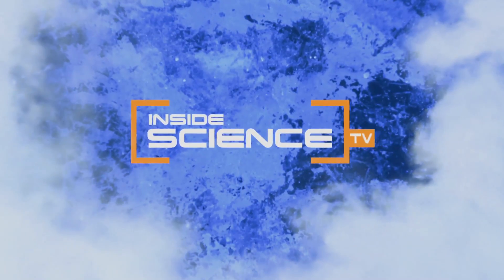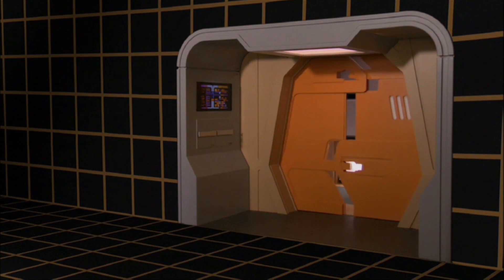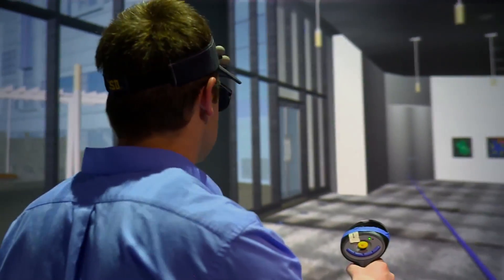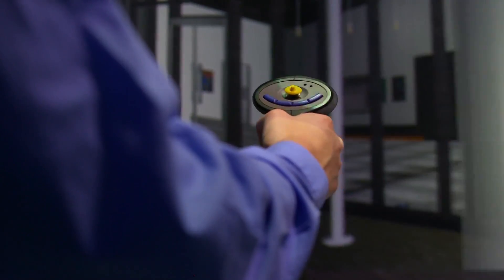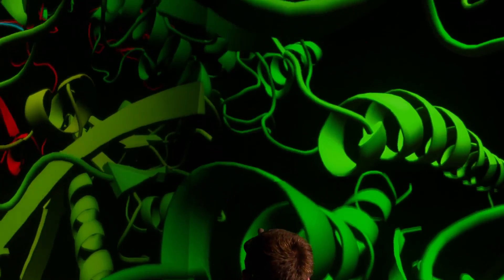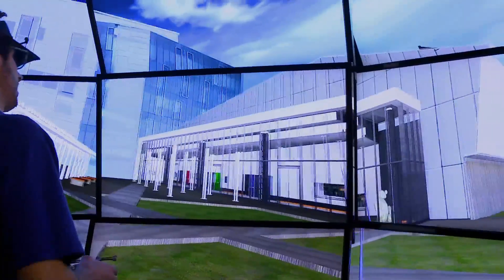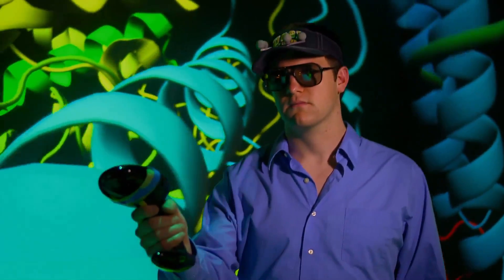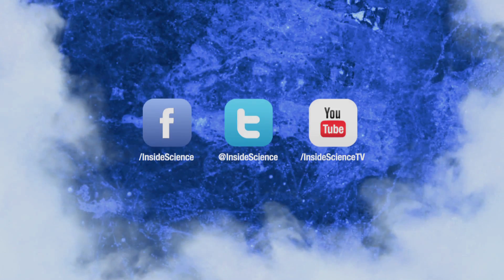StarCAVE Pushes Virtual Reality to New Frontiers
A virtual reality room called StarCAVE takes scientific exploration, and potentially home entertainment, to a whole new level.  From Inside Science TV, supported by the American Institute of Physics and a group of science, technology, engineering, and mathematics societies. Series: "Inside Science TV" [Science] [Show ID: 25569]